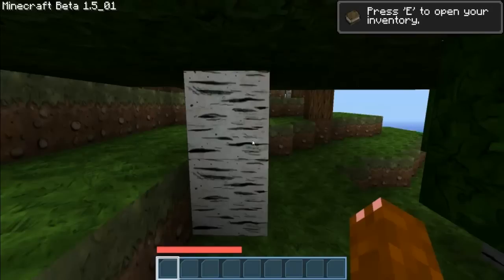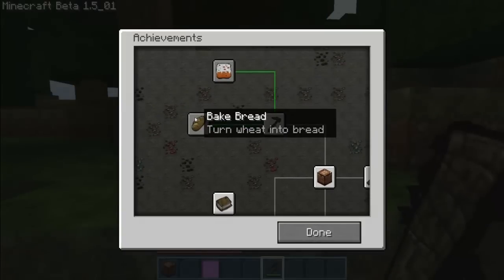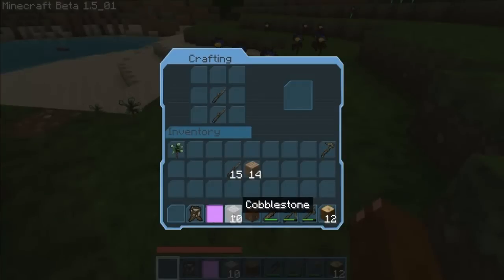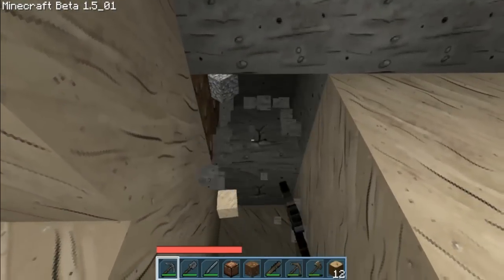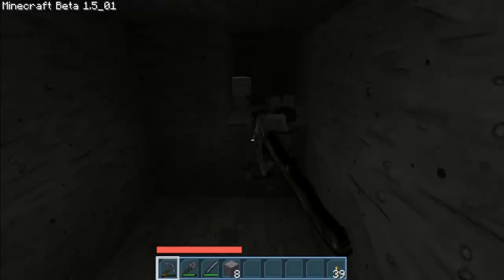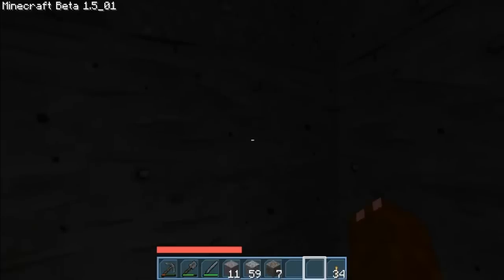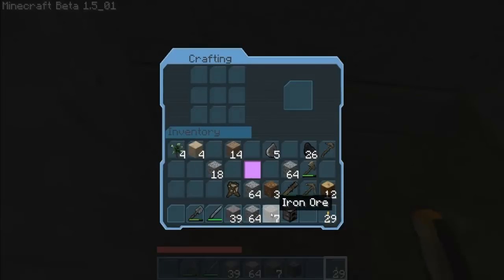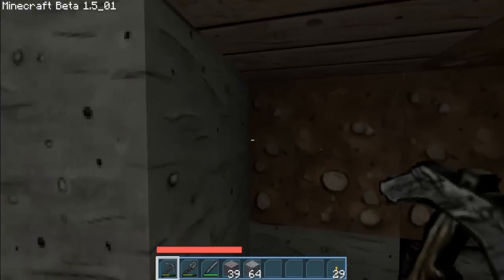My Ears Deceive Me: Road to Achievements: Minecraft Update 1.5: HD: Ep.1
This is the 1st video with my new mic, so let me know what you think! It will be getting even better as well.

So this is just one of the many many ideas I have thought of for videos over the past couple weeks. I'm going to be bringing a lot of unique content that should be really entertaining. This is just going to be a couple episode series... probably... just to get me back into making videos and to give all of you a little update!